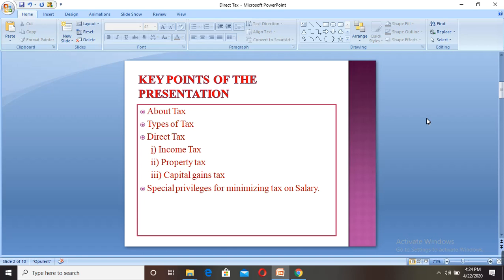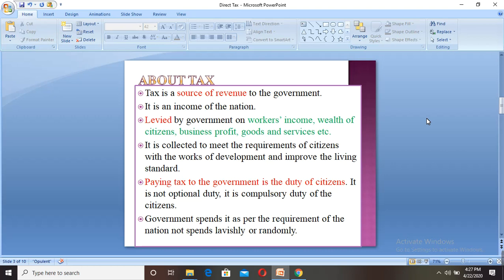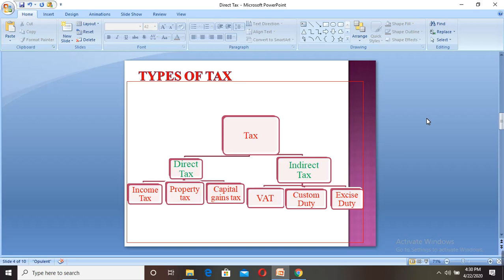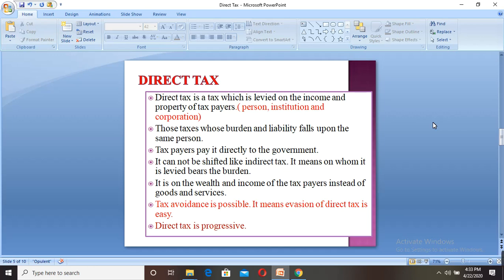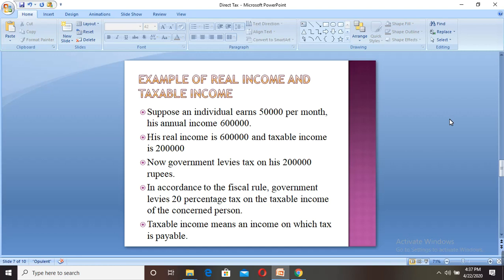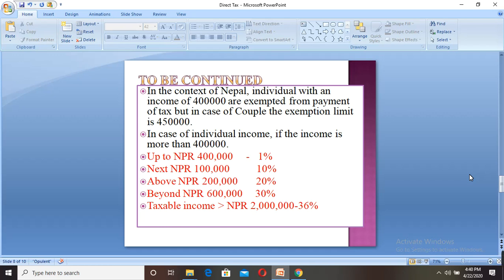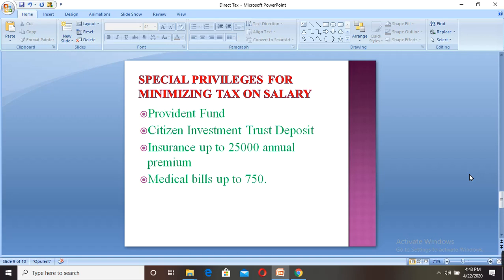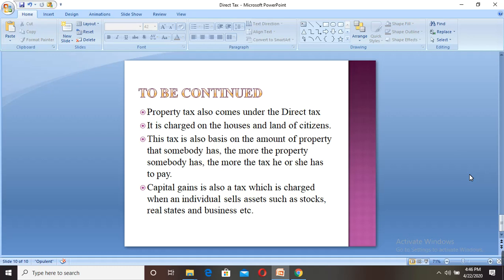about Direct Tax useful video for secondary level students.